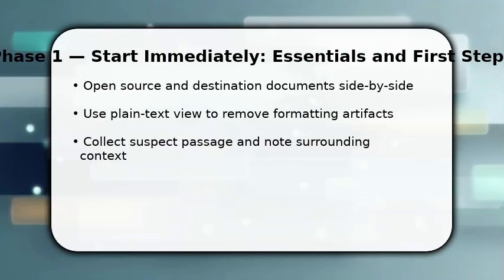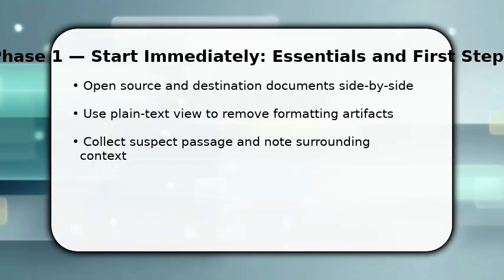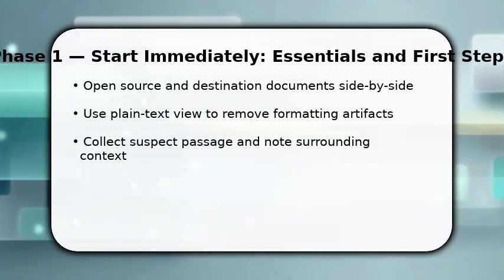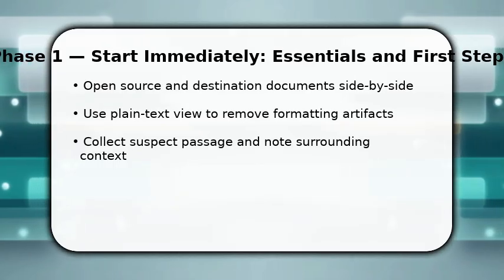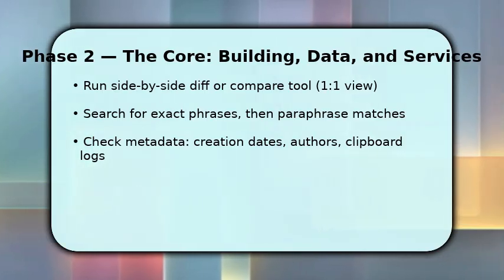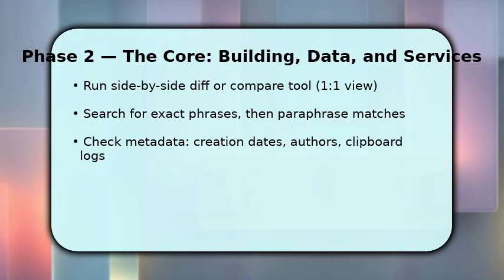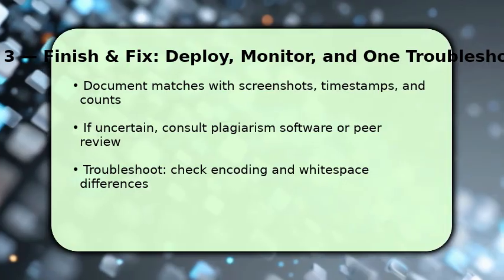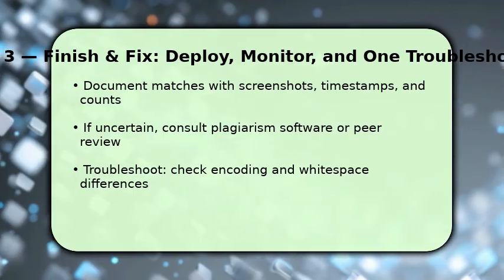How to Check Copied Text - Step by Step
How to Check Copied Text - Step by Step | 🔒 Surfshark VPN Deal — Stay private and secure. $1.99/mo + 3 Months Free ▸

Learn the essential steps to detect copied text in your documents or online submissions. This video guide provides a clear, step-bythy approach for identifying plagiarism and ensuring originality with practical tips.

checking copied text,